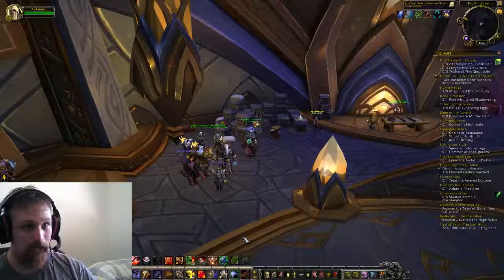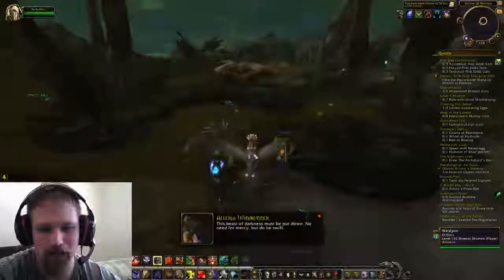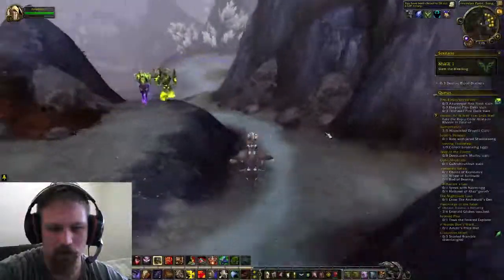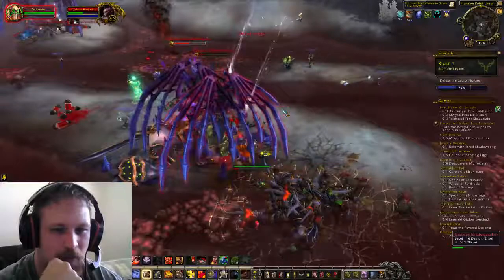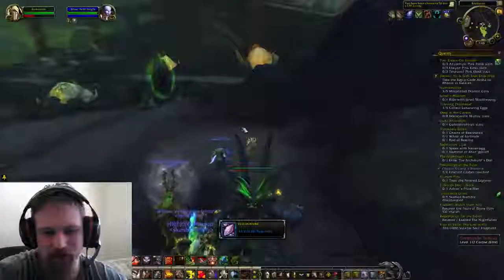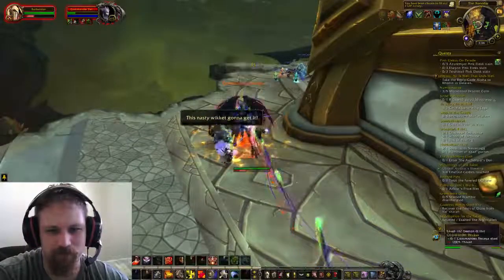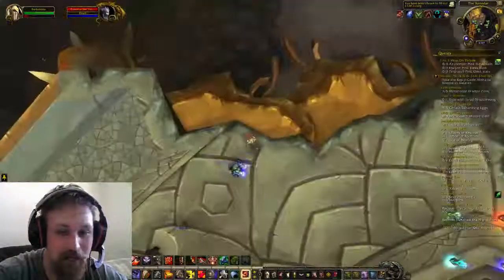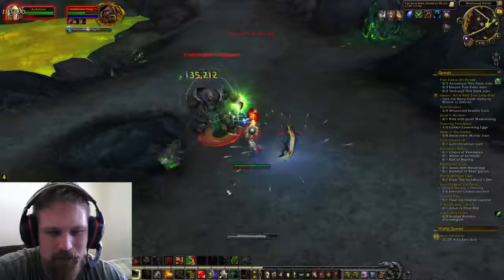world of warcraft intro part 2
still sucking at raid but showing you what i do and how easy somethings are.